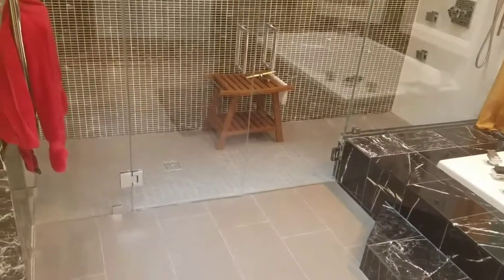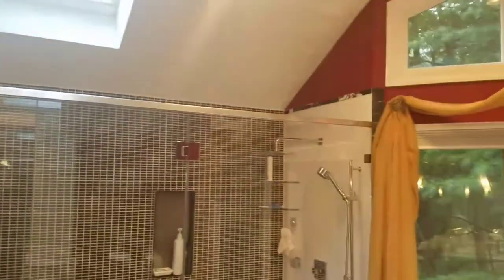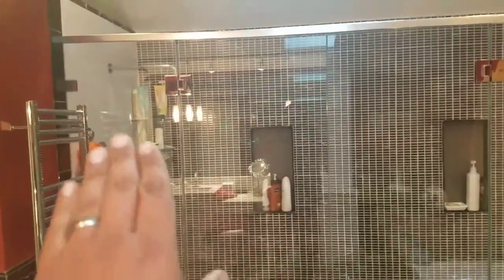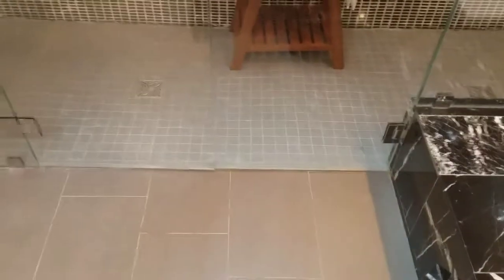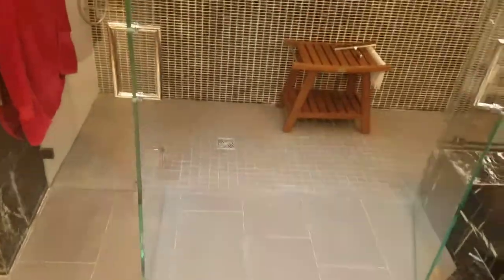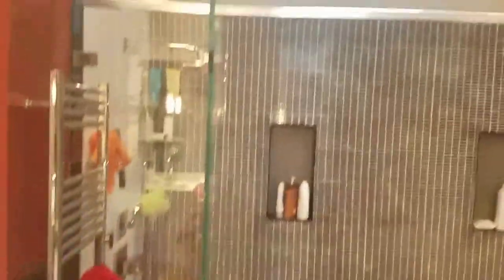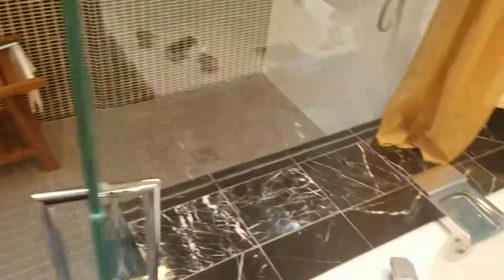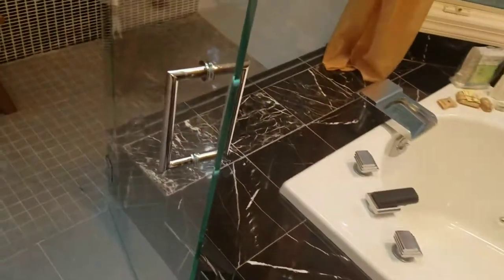Curbless Glass Doors by Exceptional Glass LLC of New Jersey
Frameless double doors design implemented with 1/2" Low Iron Showerguard Glass completed in Kinnelon by Exceptional Glass of New Jersey.
(888) 83-GLASS
NJGlassDoors.com